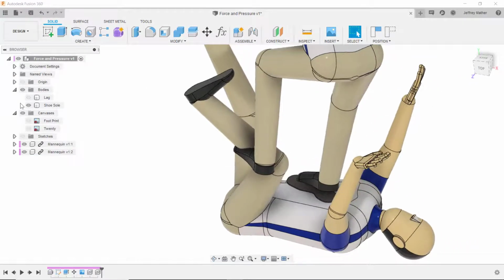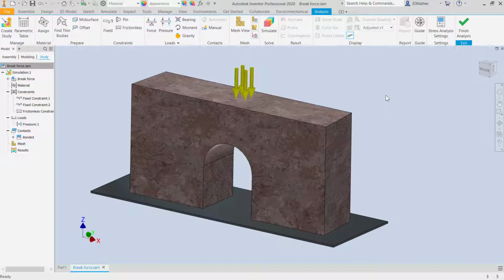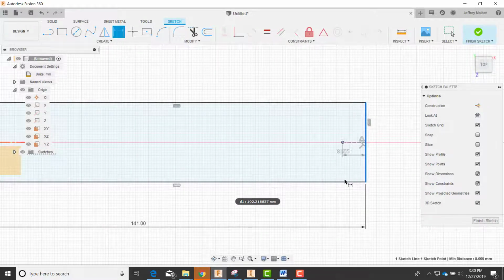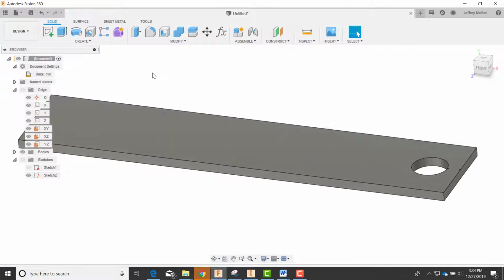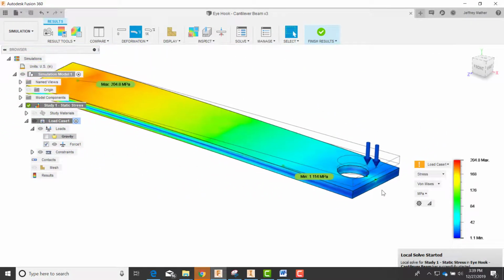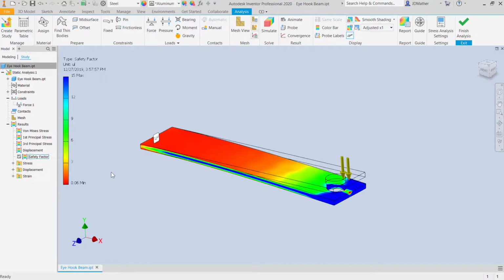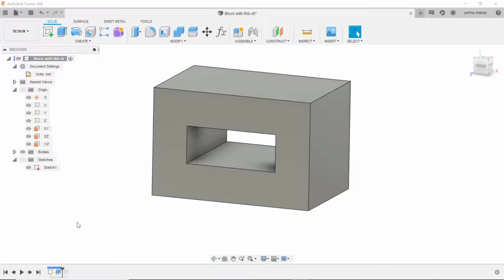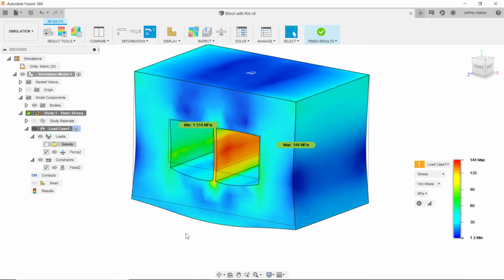Lab 3 Case Studies Force and Pressure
Beginners often get confused about the difference between Force and Pressure and how the area over which a force is distributed can lead to stress-risers or "singularities.  P=F/A  As A decreases approaching zero, P increases approaching infinity.